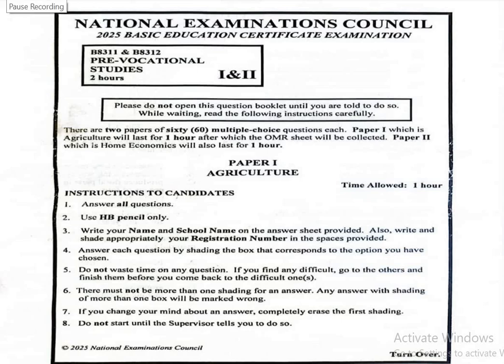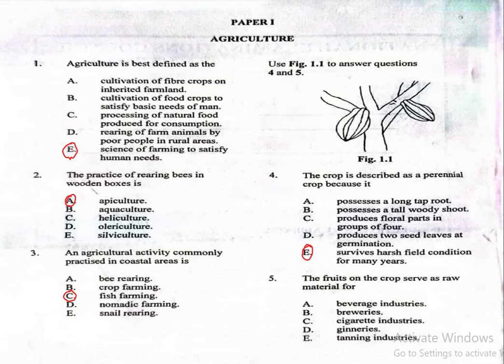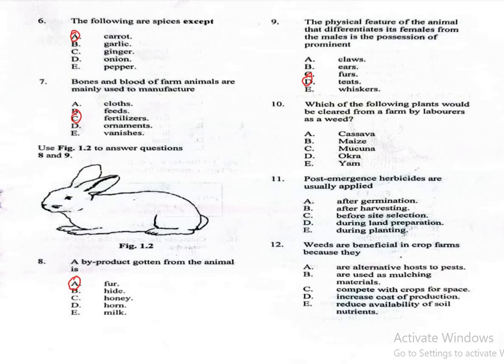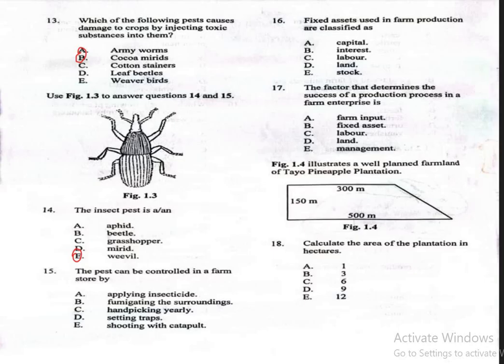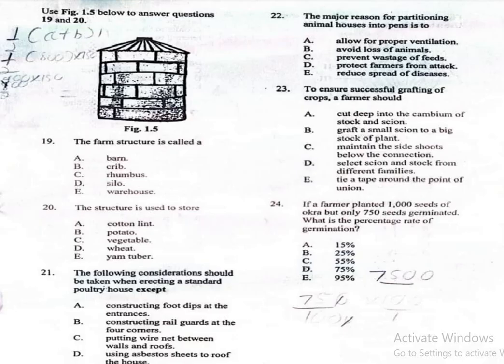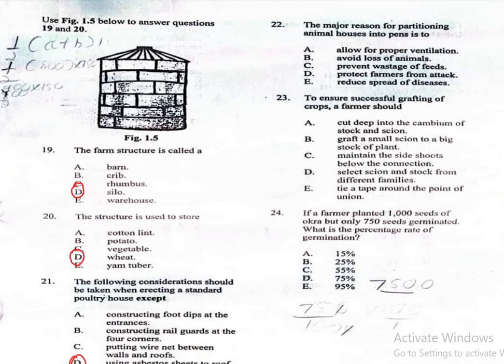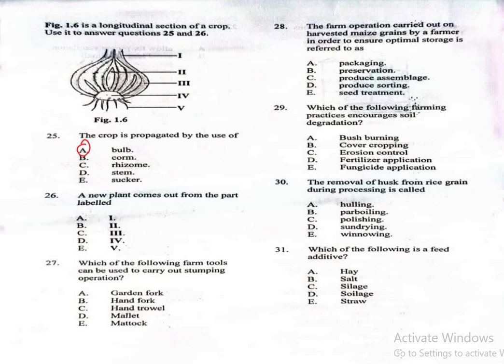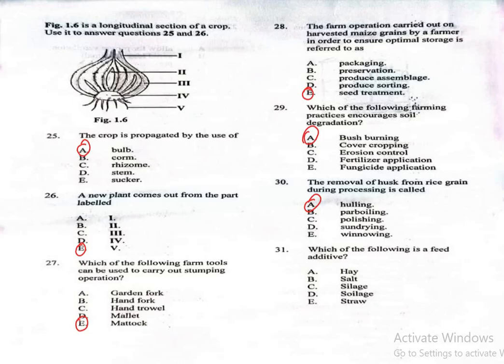2025 BECE Pre-Vocational Studies Agriculture Questions 1 - 30 Answers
This video contains solution to National Examinations Council 2025 Basic Education Certificate Examination(BECE)  Pre-Vocational Studies  Paper 1 Agriculture Questions 1 - 30